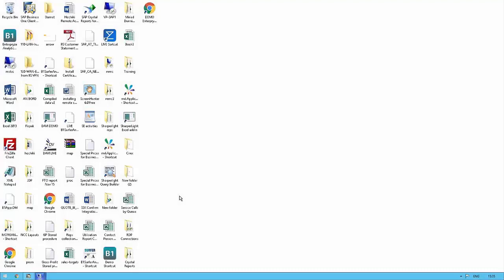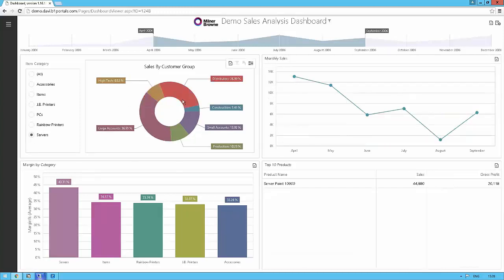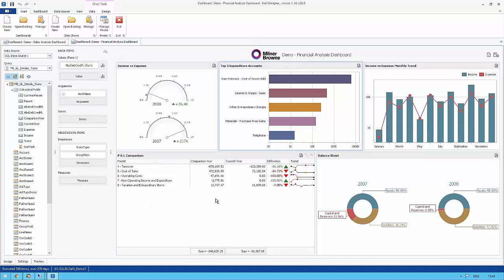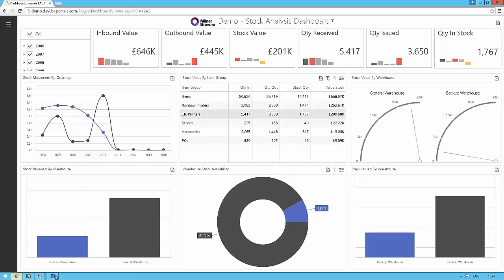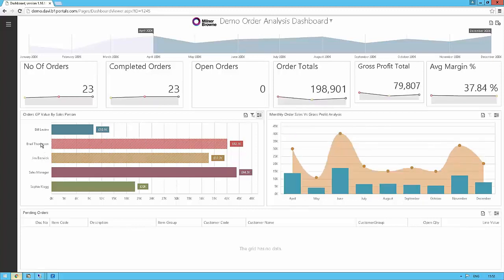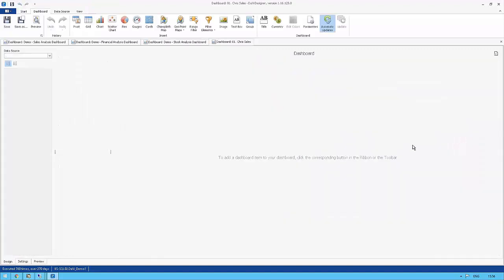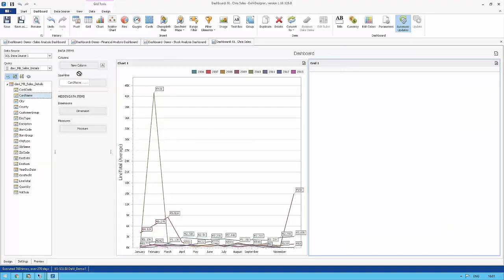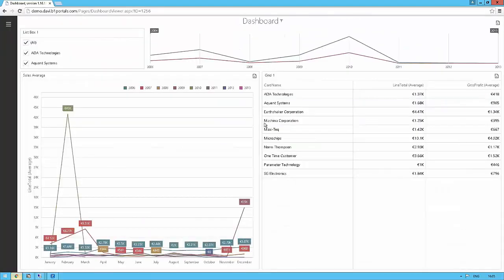B1 Analytics by Milner Browne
See how B1 Analytics can bring your data in SAP Business One to life in a series of standard interactive dashboards. Milner Browne is an SAP Gold Partner that provides business management software, support and related services.